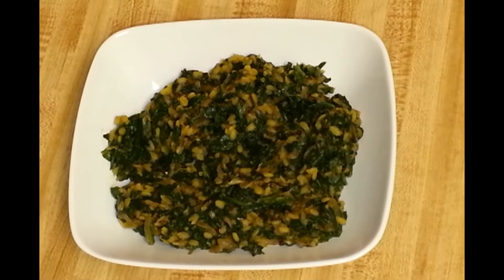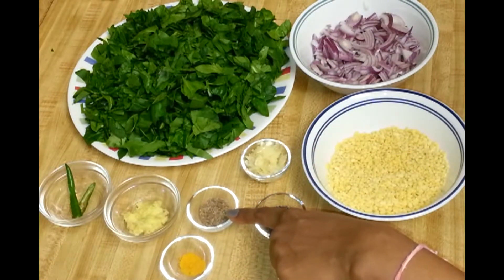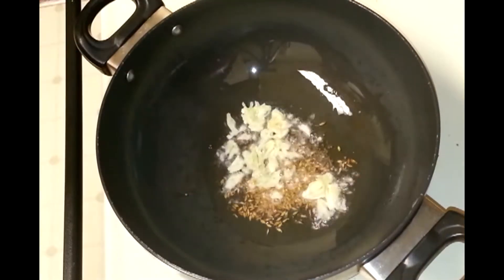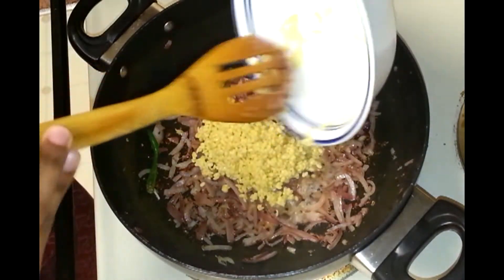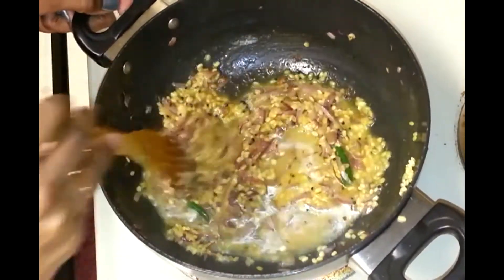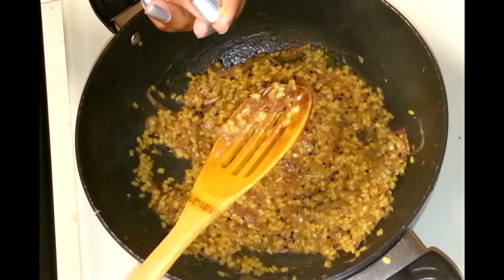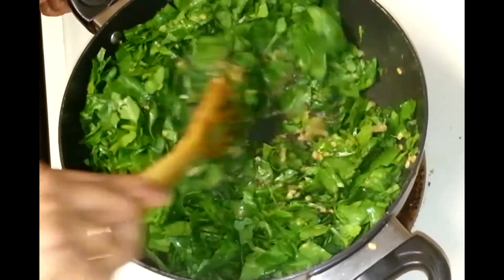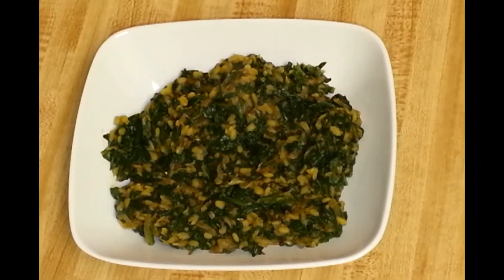Spinach moong dal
Ingredients for Spinach moong dal

300 gms spinach cleaned washed and chopped
1 medium sized onion chopped
2 tbsp split moong dal
1 green chilly
1/4 tsp turmeric powder
2 garlic crushed
1 tsp grated ginger
1 tsp mustard seeds
1 tsp cumin seeds